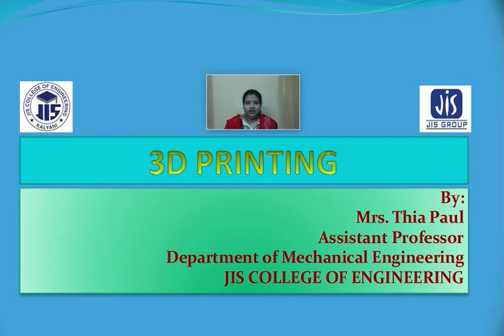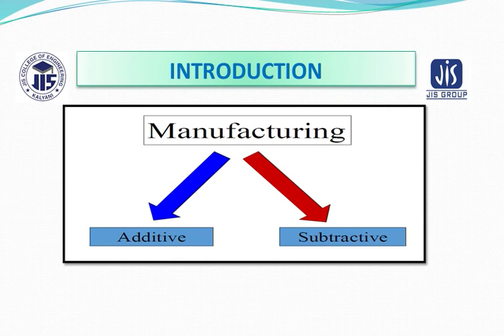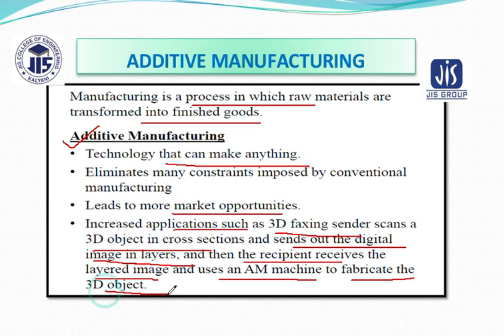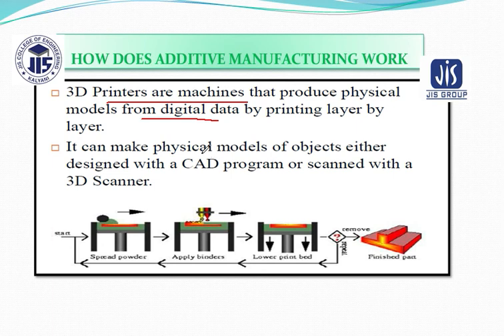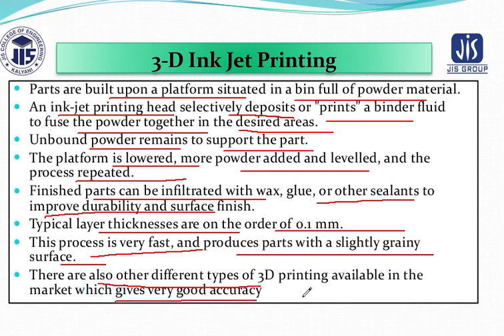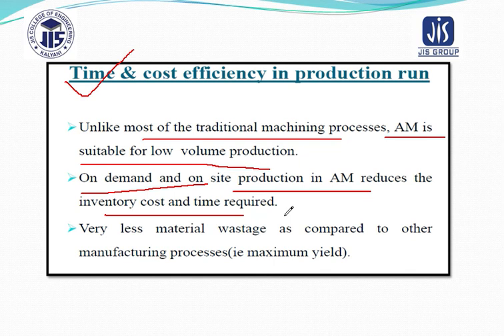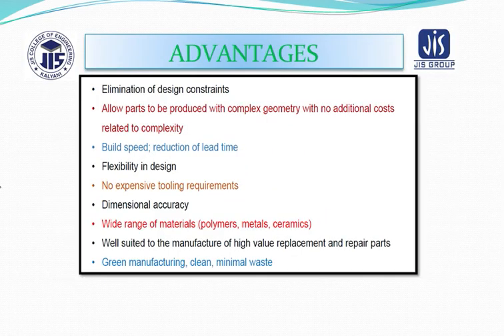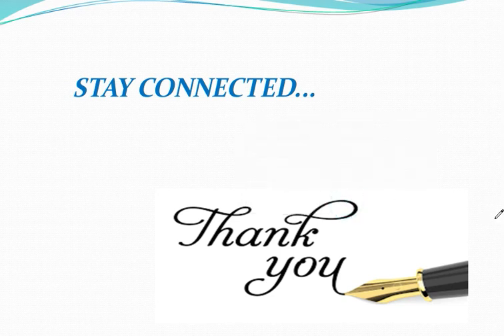3D Printing # Lecture 23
Description about 3 D Printing Technology